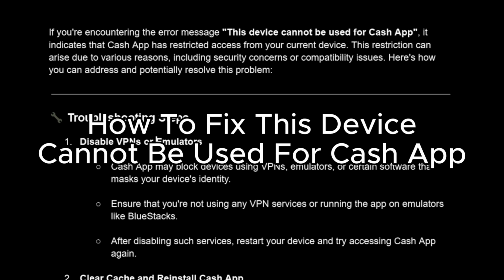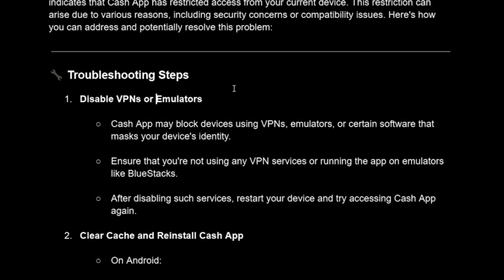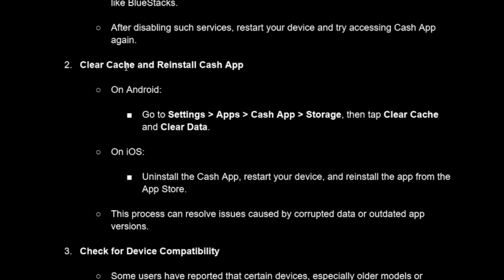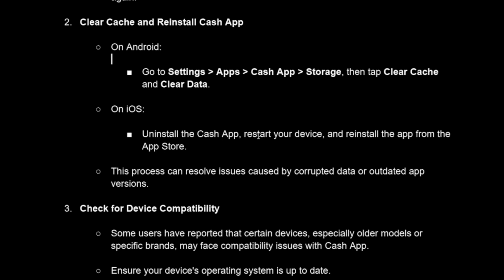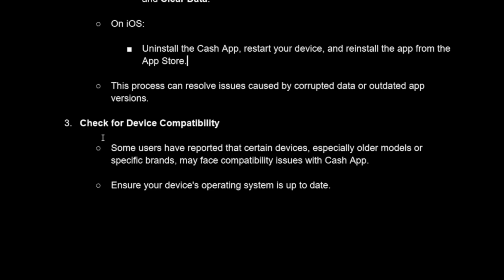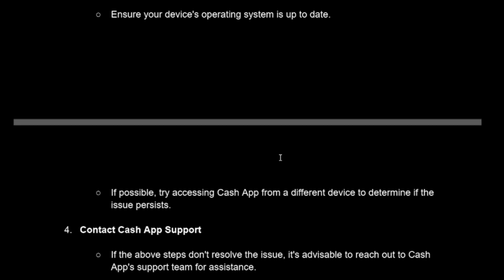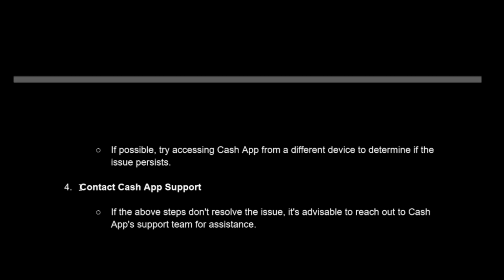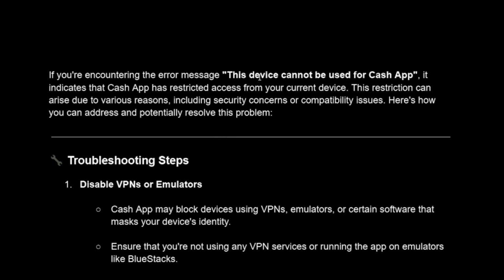How To Fix This Device Cannot Be Used For Cash App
In this video I show you How To Fix This Device Cannot Be Used For Cash App